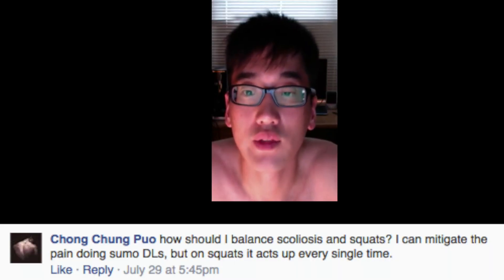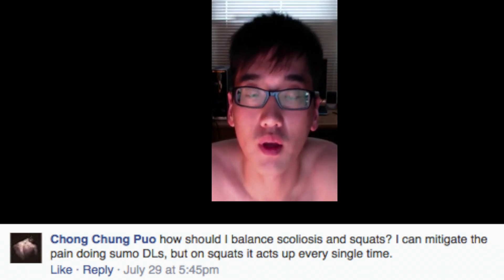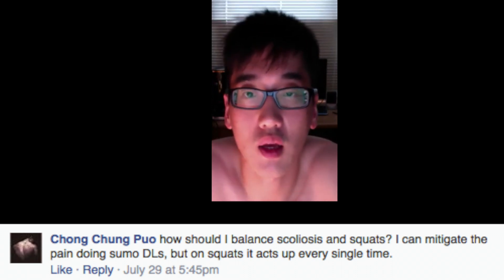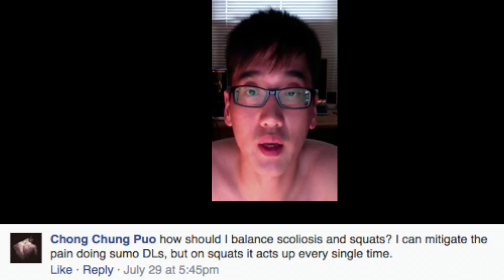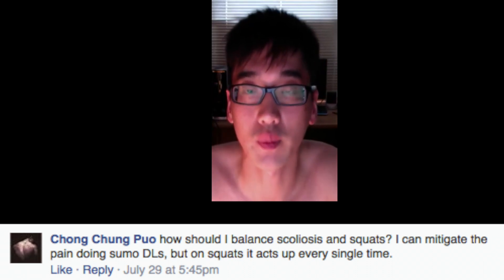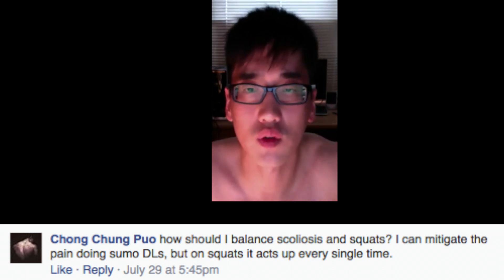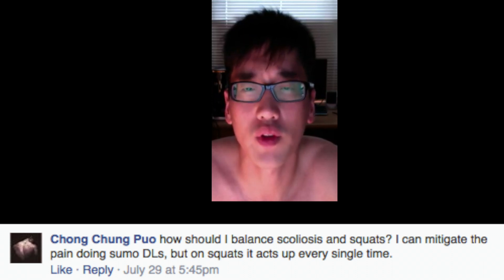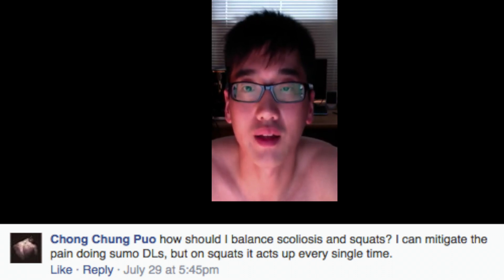Q&A #7 SCOLIOSIS AND SQUATS (8/6/2014)